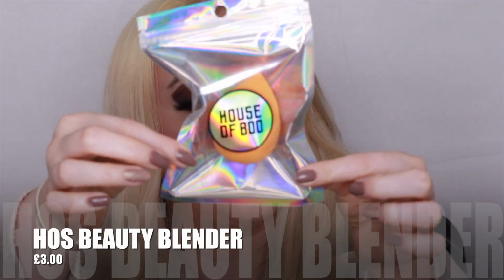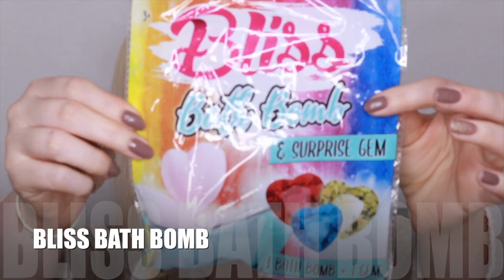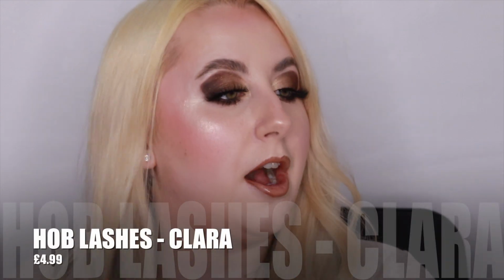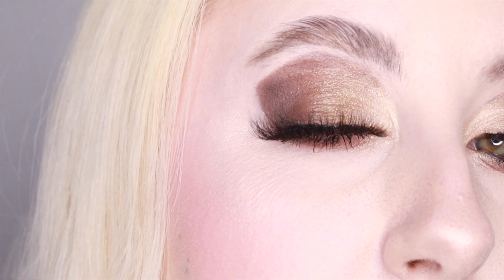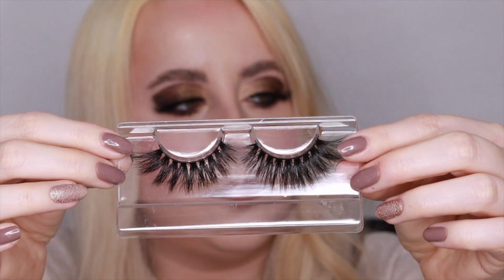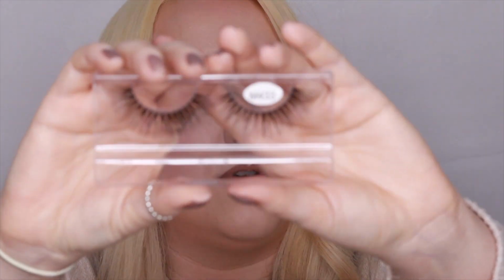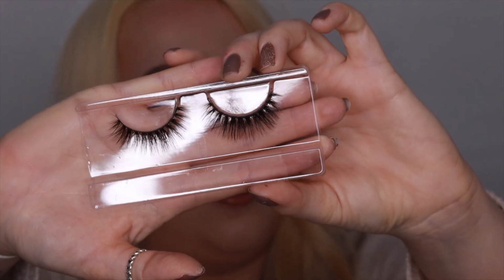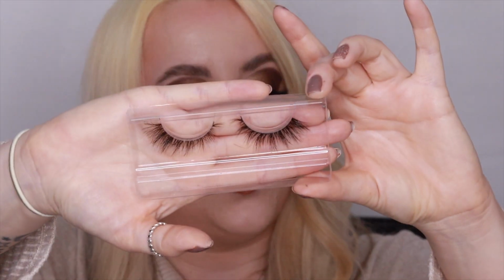UNBOXING THE NEW HOUSE OF BOO LASH RANGE | HIGH QUALITY YET AFFORDABLE?! | CHELSEA BAXTER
GIFTED / PR

Stay safe, love chels xxxx